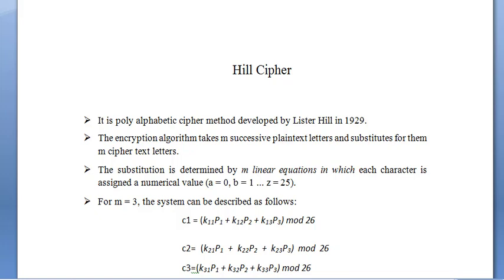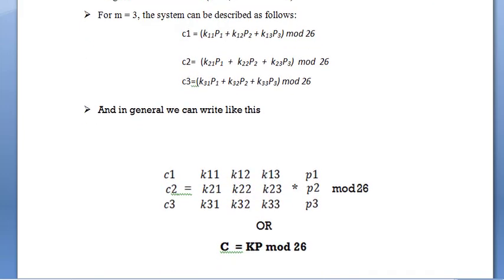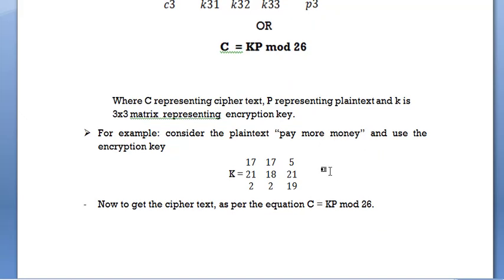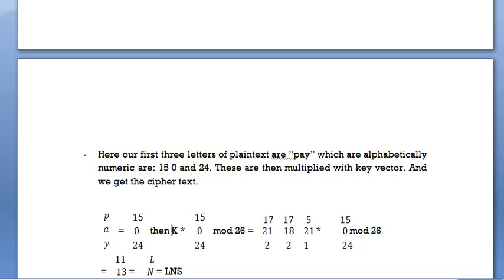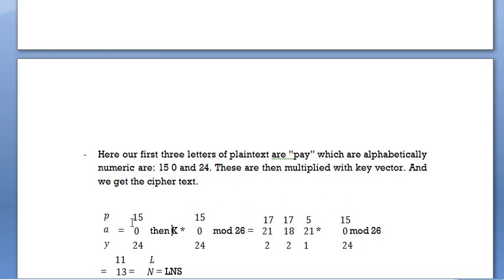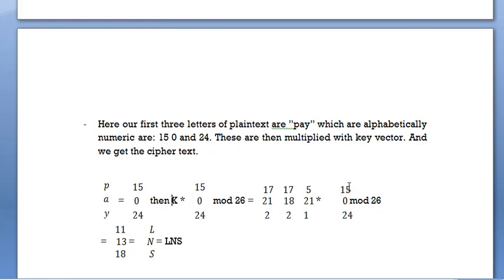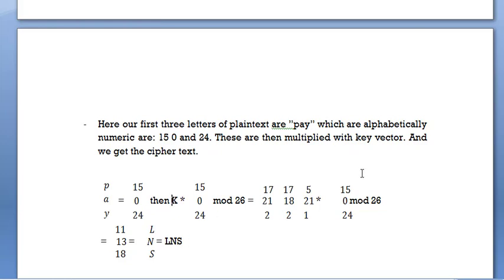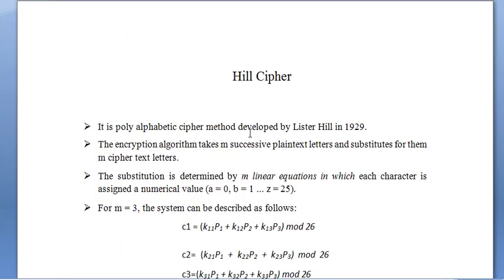Hill cipher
In this video you will understand the encryption of Hill Cipher